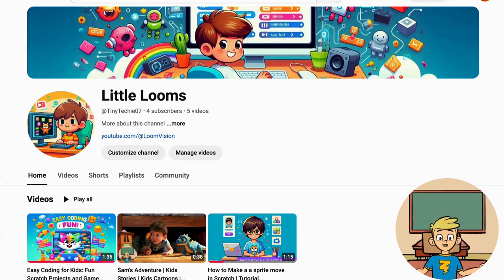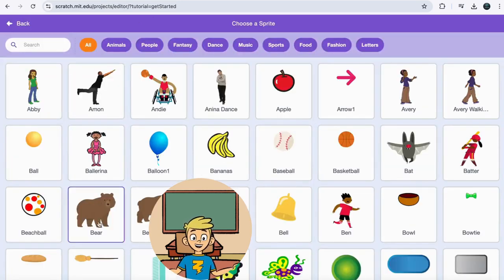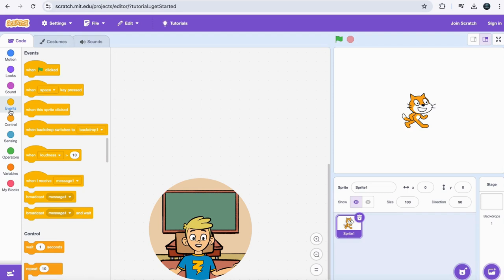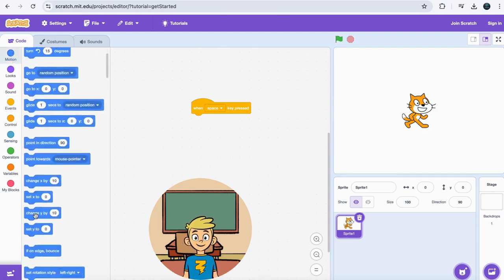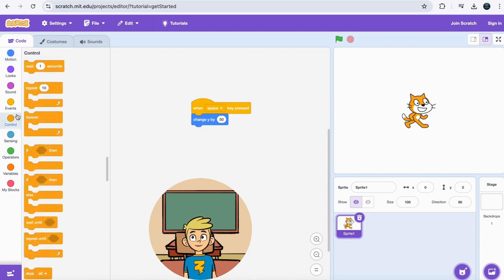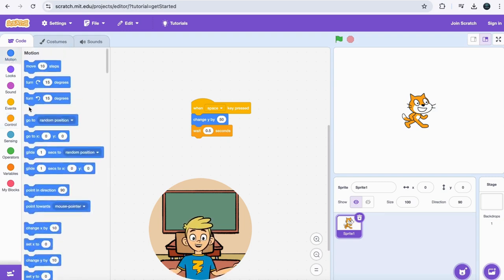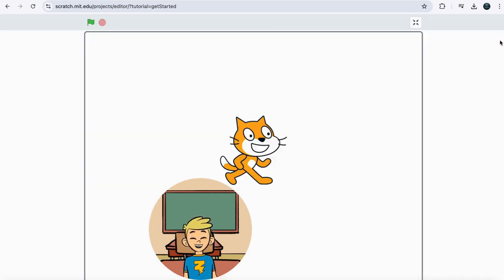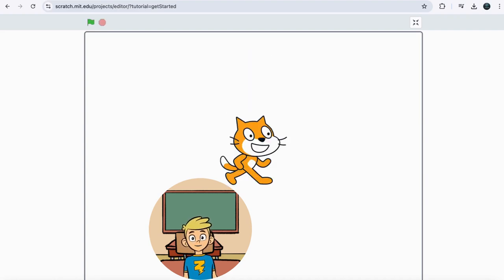How to Make a Sprite Jump in Scratch: Easy Step by Step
How to make a sprite jump in Scratch: an easy step by step tutorial.
Learn how to make a sprite jump up and land when you press the space bar.

I pick the cat sprite, use a when space key pressed block, change y to move it up, wait a moment, then change y again to bring it back down. Made for kids and beginners. All you need is a free Scratch account